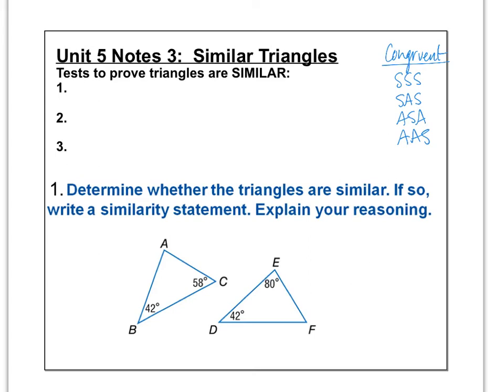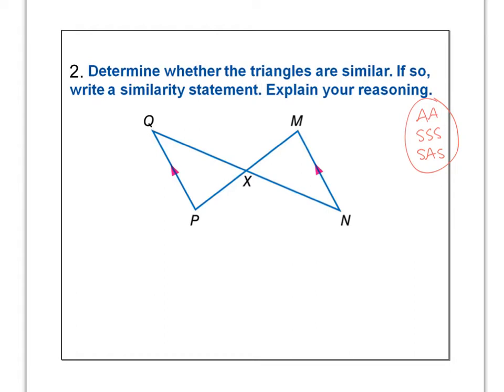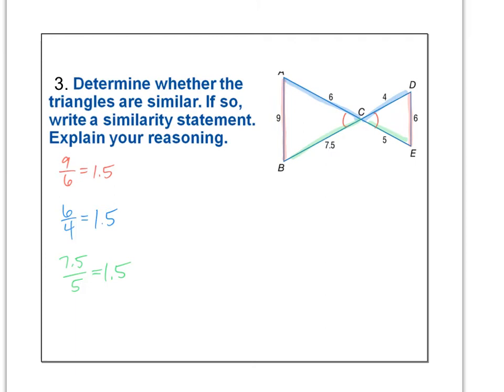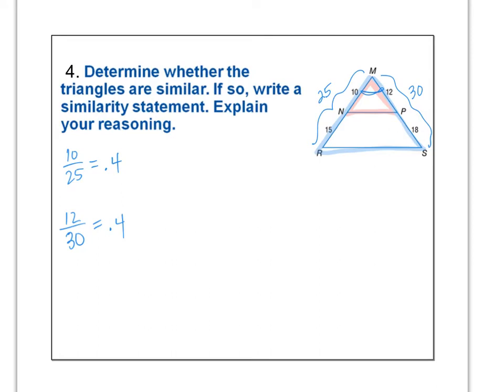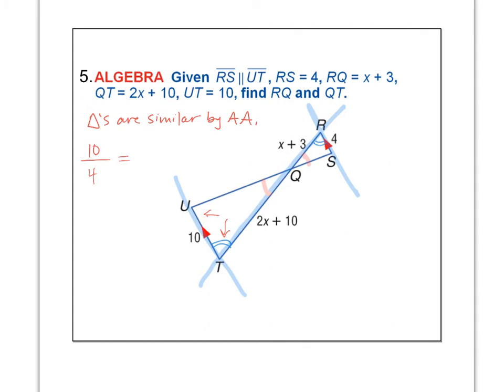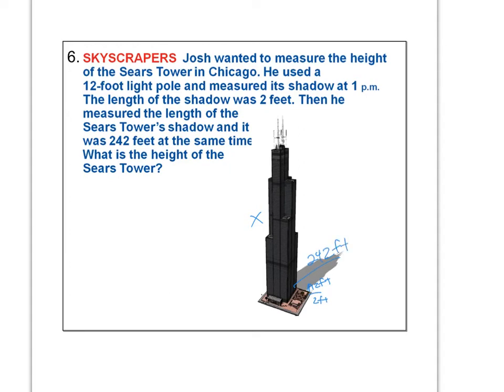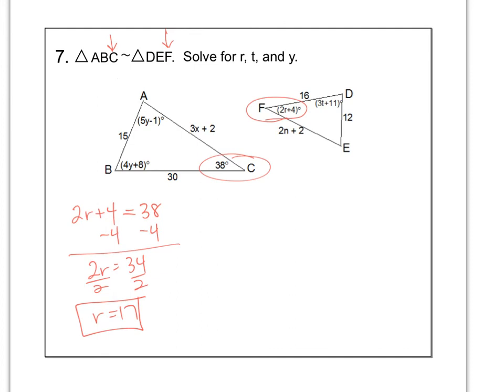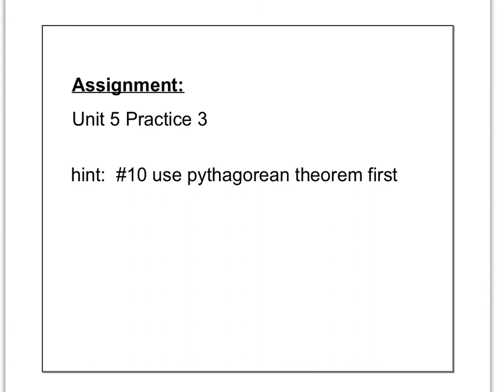Unit 5 Video 3 - Geometry